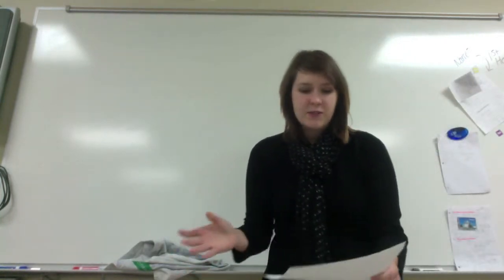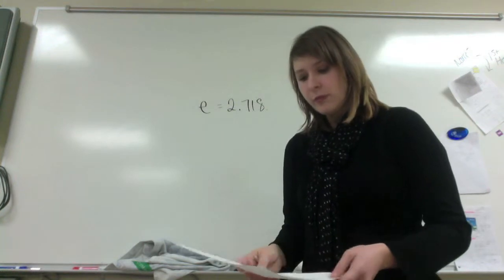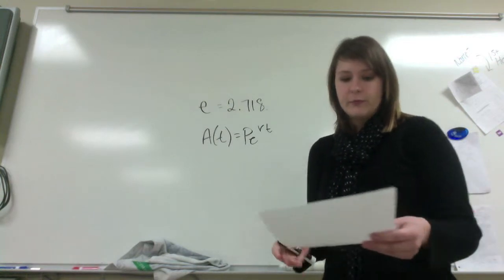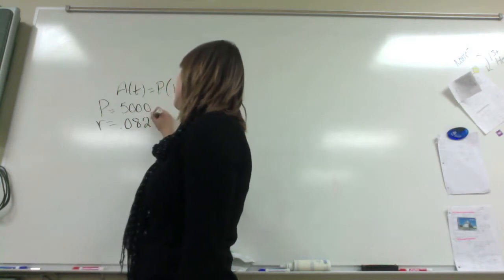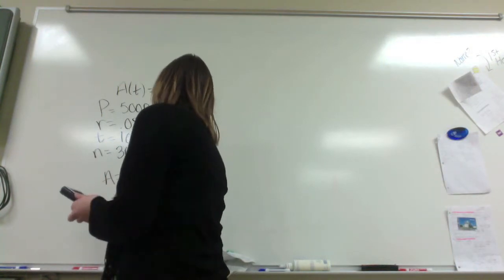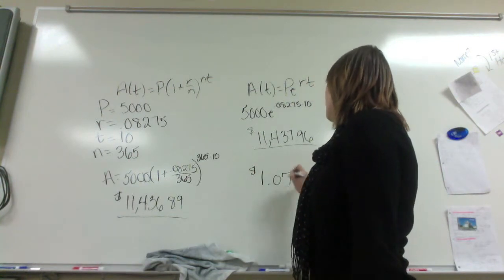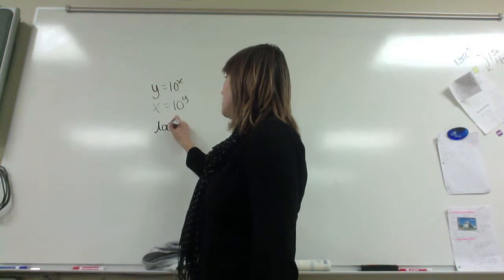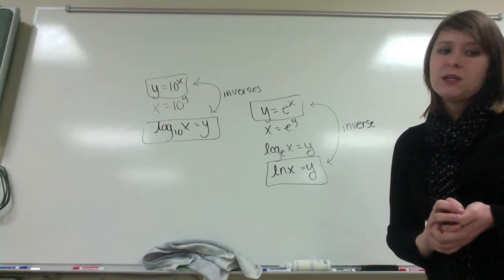FST Ch 6 Section 4 Notes